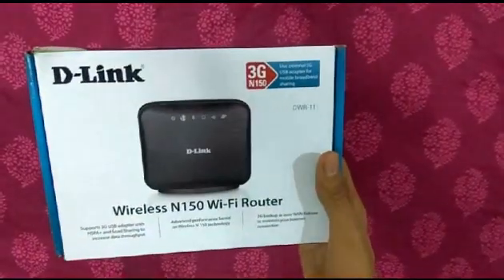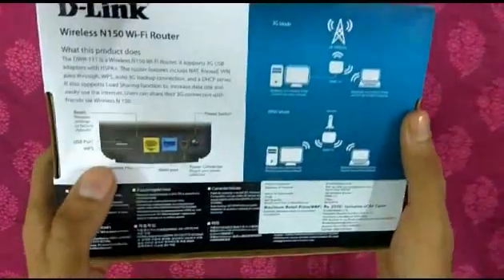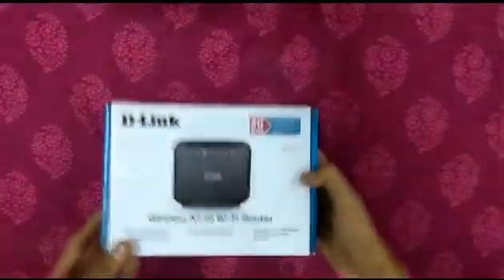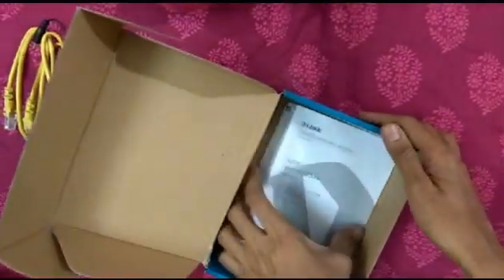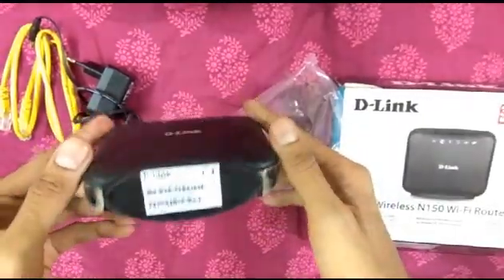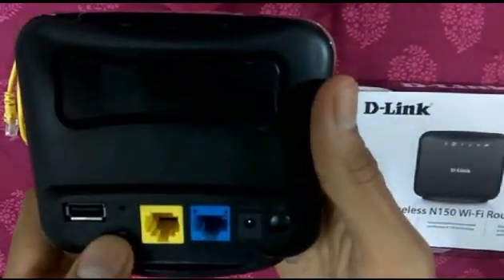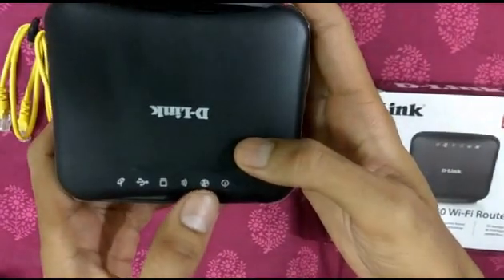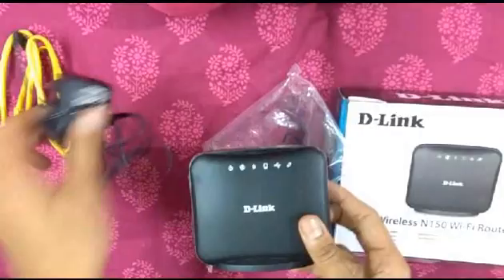Unboxing : D-Link DWR 111 3G Router with WAN Auto Failure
Unboxing D-Link DWR-111

DWR-111 is an innovative 3G based Wireless 150N router which can be used for transfer data, stream media and send SMS messages. Simply insert a compatible 3G USB adapter to share your mobile Internet connection through a secure wireless network or by using the 10/100 Fast Ethernet port.

Features
3G WAN failover take over if the wired Internet connection is lost
Load sharing allows bandwidth to be distributed between a wired & mobile Internet
Max physical rate up to 150Mbps in 802.11n 1x1 mode
Backward compatible to IEEE 802.11b/g standards
Dual-active firewalls and WPA/WPA2 wireless for secure network sharing

Compatible Mobile Networks :
EVDO/CDMA/HSPA+/HSUPA/HSDPA/UMTS

Advanced Features :
3G Modem/Ethernet WAN backup
Auto WAN Failover
QoS Management